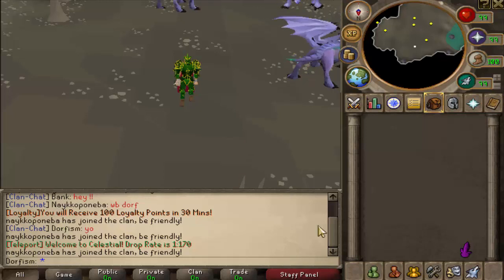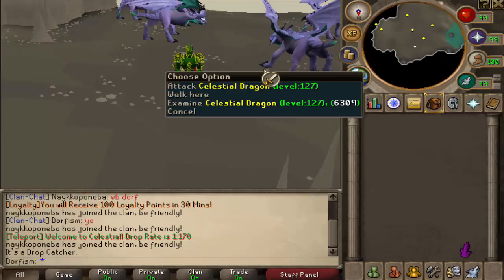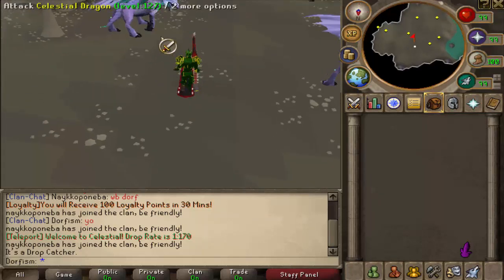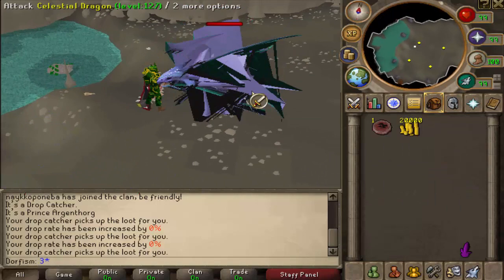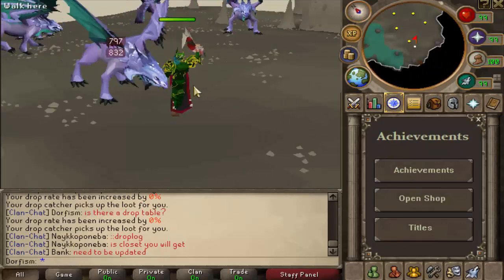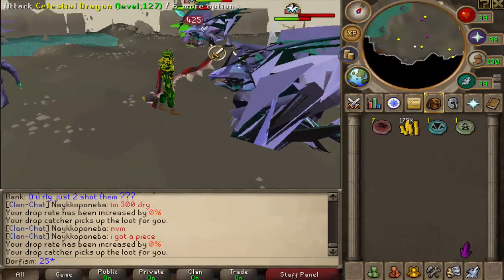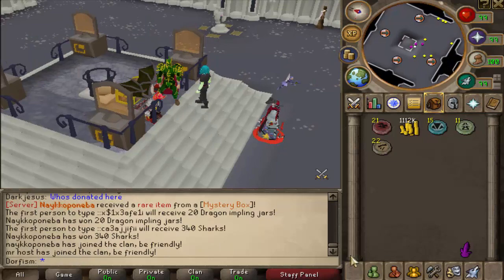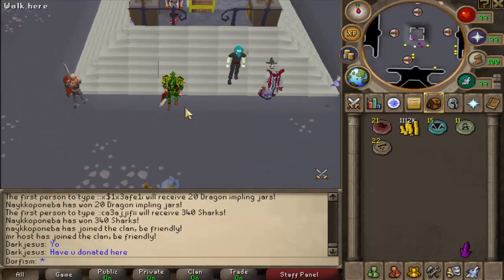Vision317: Loot From 100 Celestial Dragons! + GIVEAWAY!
Looking to buy or sell gold?

1) leave you IGN in the comments
2) like the video if you enjoyed
3) make sure you are subbed to my channel